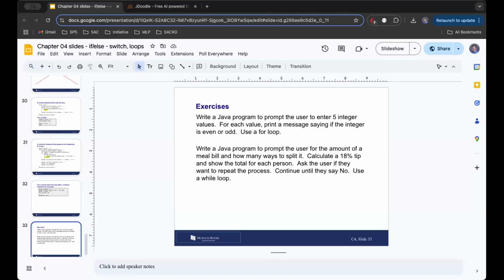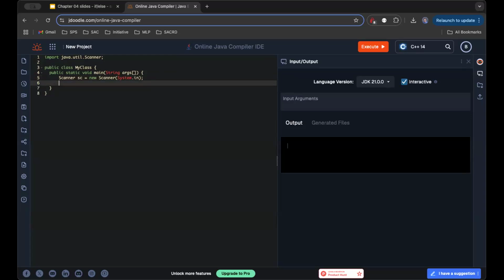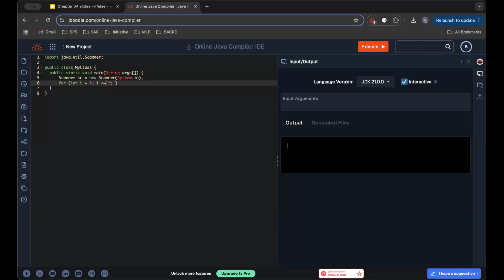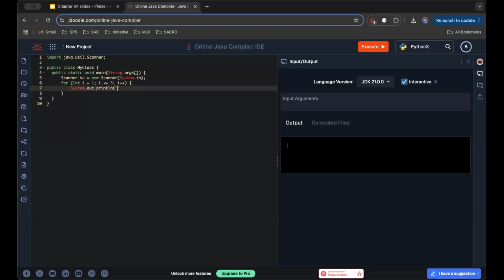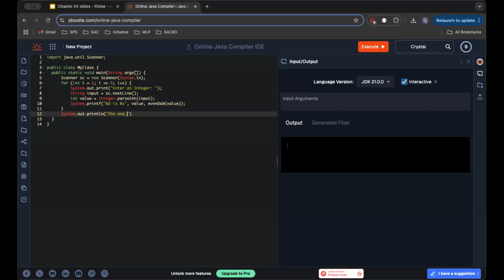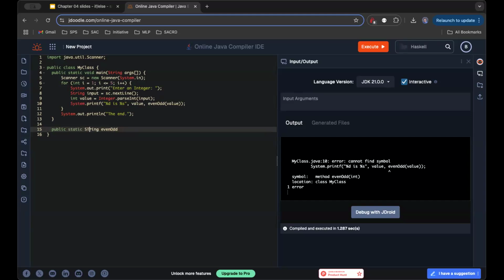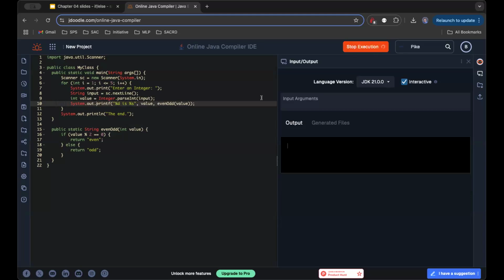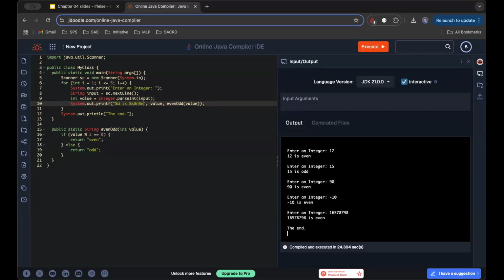ITSE1302 Example 4 3 For Loop